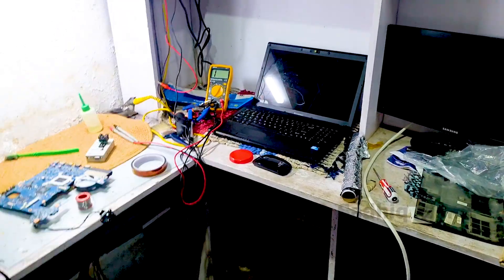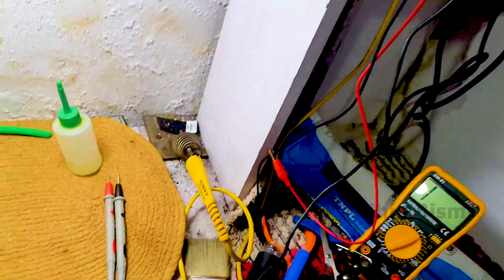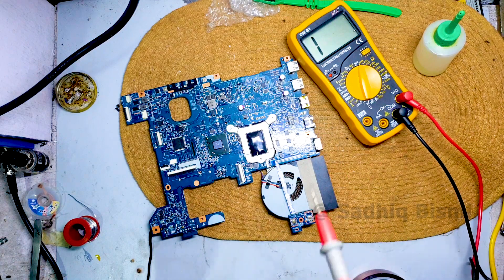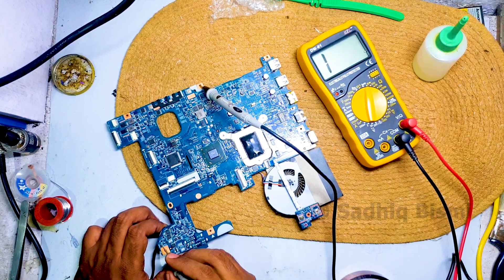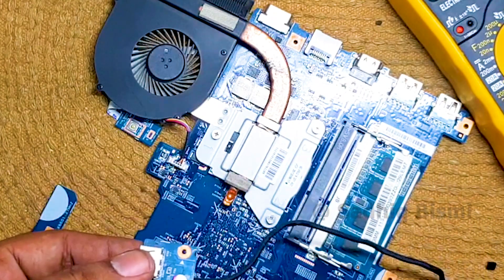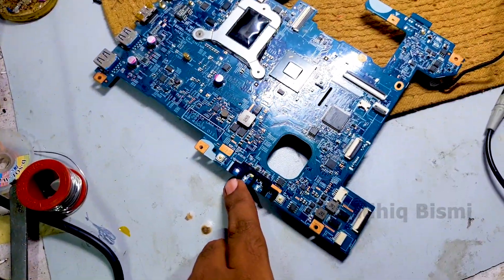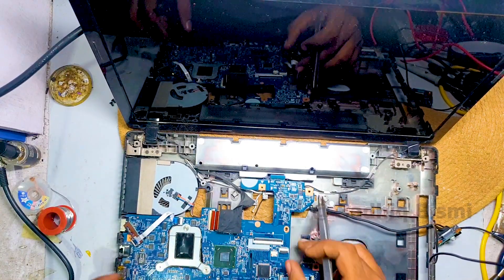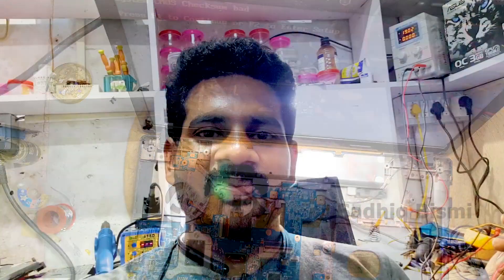Laptop Chip Level Service | വീട്ടിലിരുന്ന് ലാപ്ടോപ്പ് ചിപ്‌ലെവെൽ സർവീസ് പഠിക്കാം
Laptop chip level service

SADHIQ BISMI